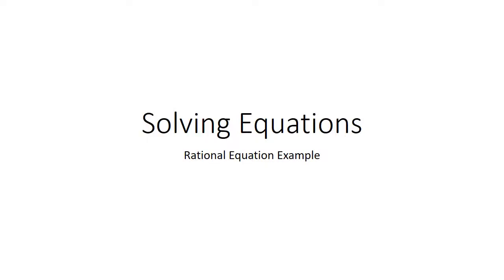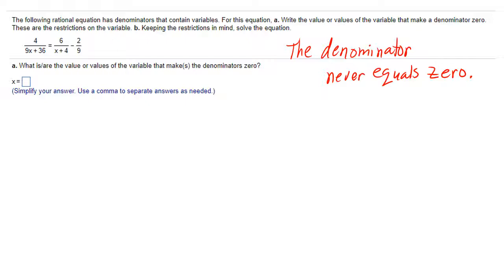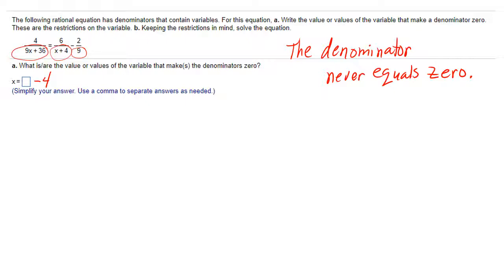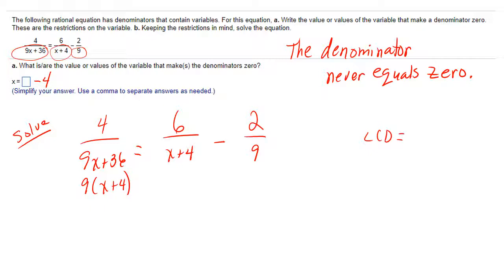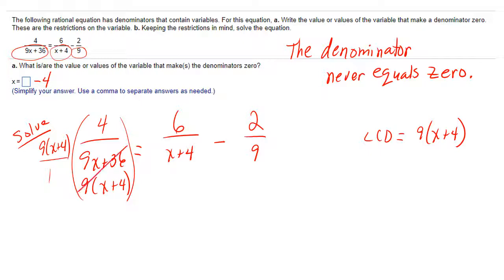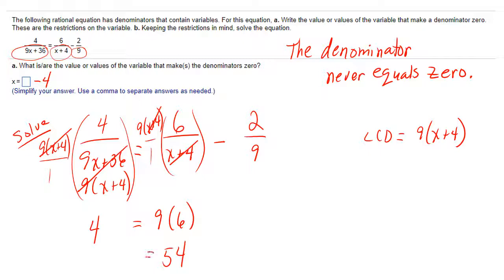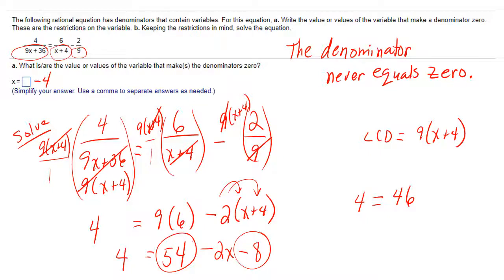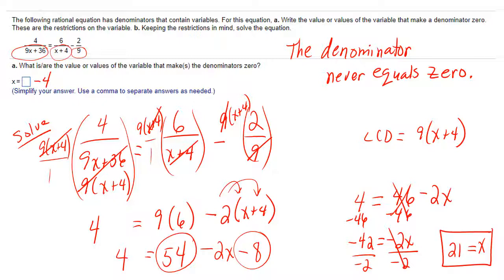Solving Equations - rational equation example